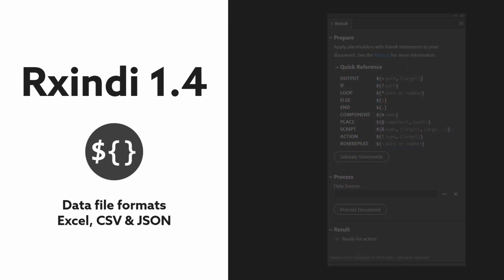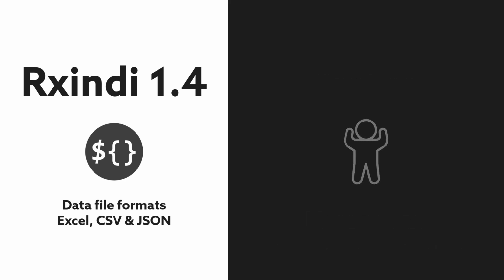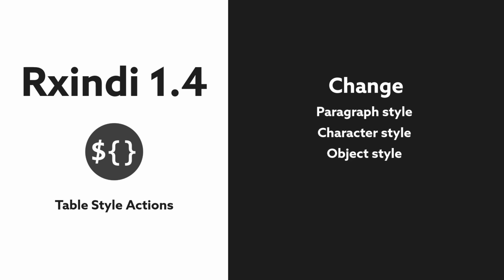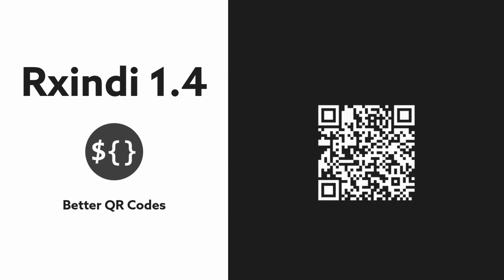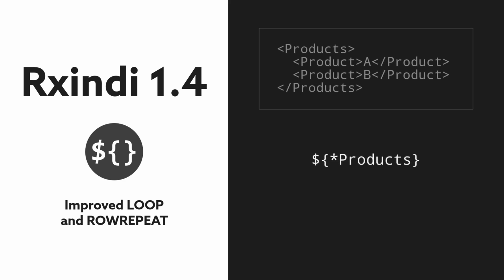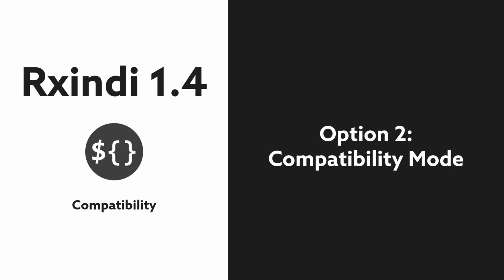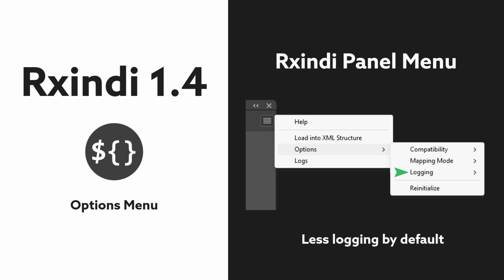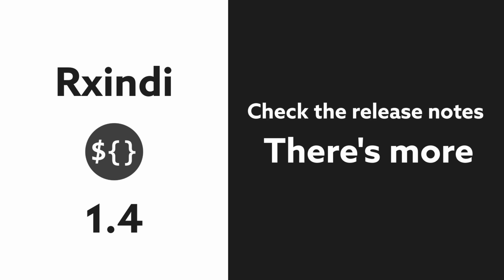Rxindi 1.4 - What's new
An overview of the most important changes in Rxindi 1.4

0:00 Intro
0:14 Data mapping
1:14 Table style actions
1:37 Style group support
1:49 QR Codes
2:11 Improved LOOP and ROWREPEAT
2:35 Compatibility
3:04 Options menu
3:22 Better manual
3:42 Wrap-up